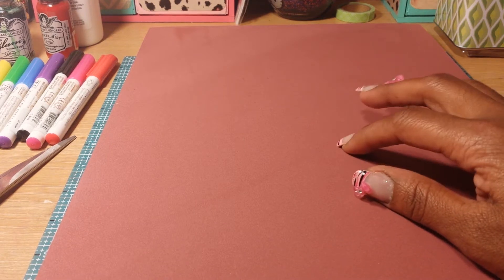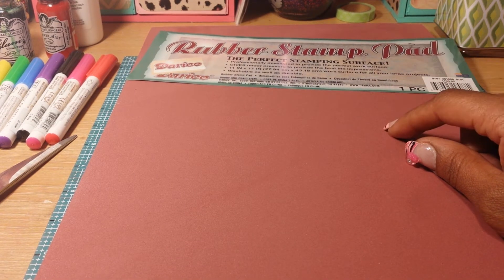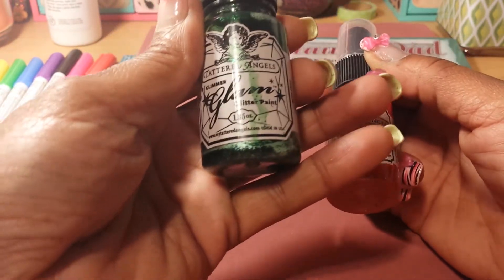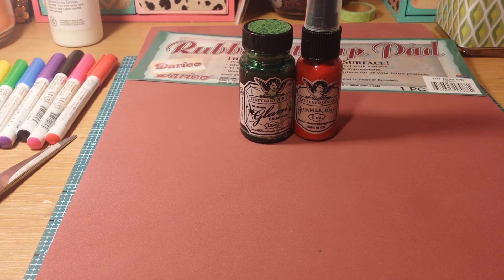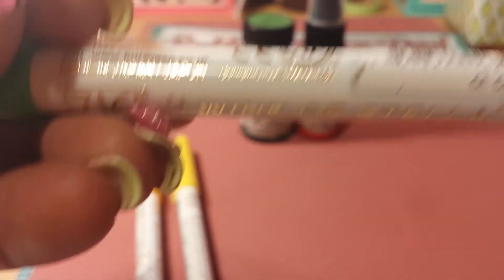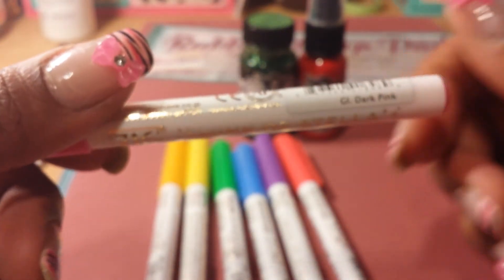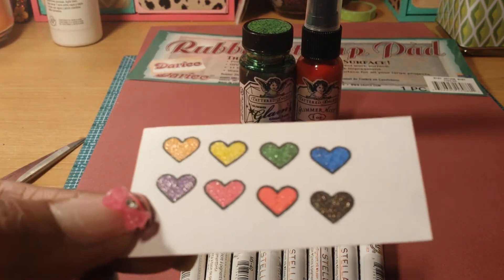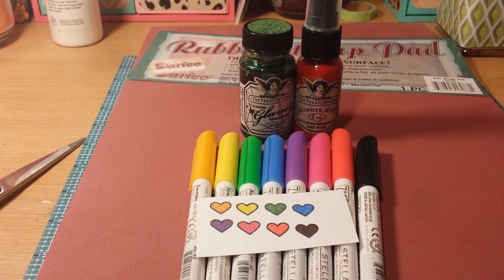Small haul from Scrappin deals & steals